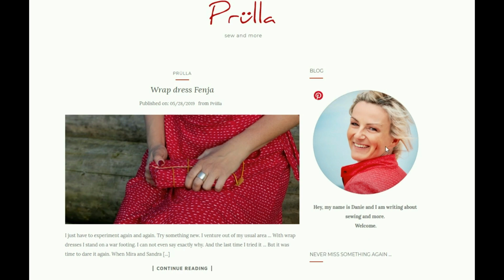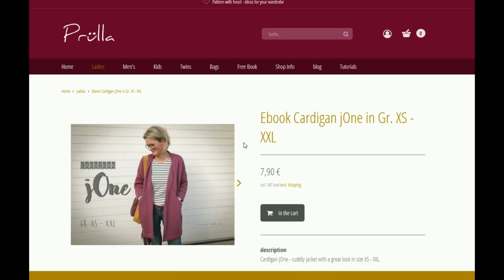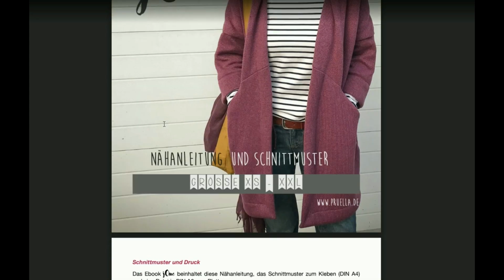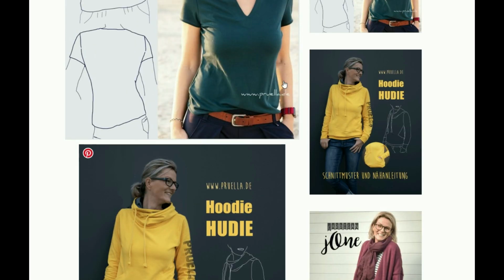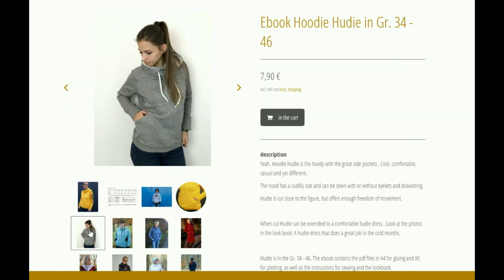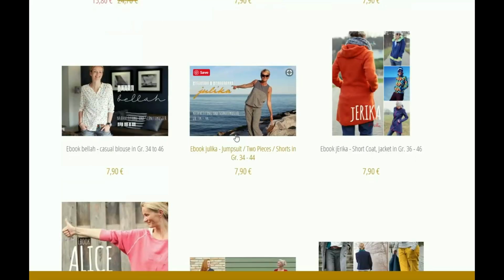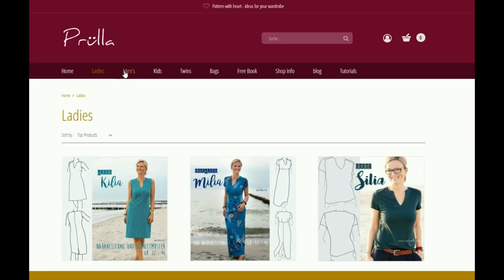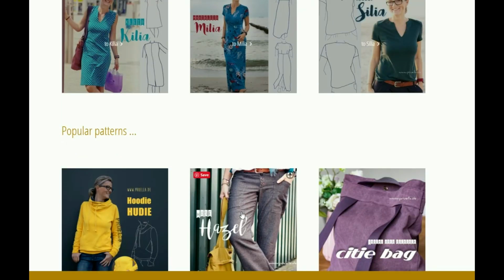Discovering new sewing patterns | Lets explore some new (to me) designers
Hello,
Welcome to a new kind of video for me – exploring a new-to-me pattern company. This month I’ve discovered a german company called Pruella.de so in this video I show you around their patterns.

Music credits
Thank you very much to the artists who allow us to use their work for free to enliven our videos – you are awesome